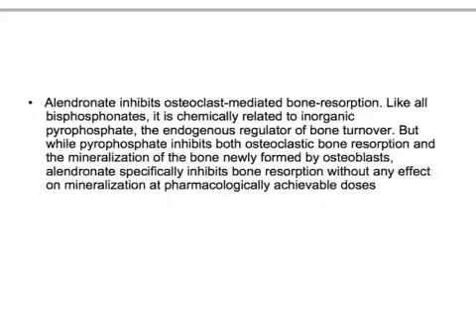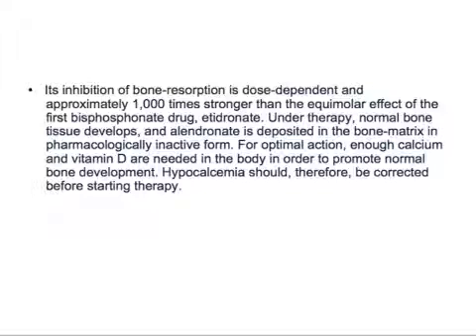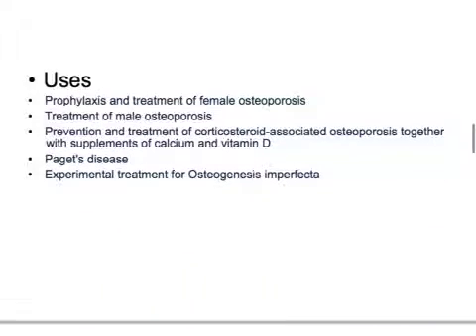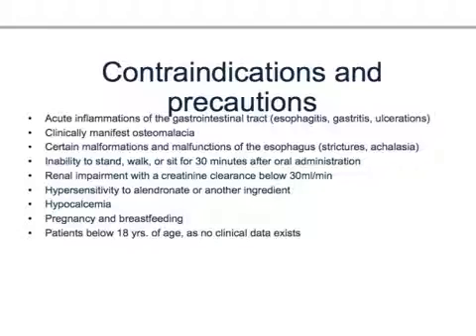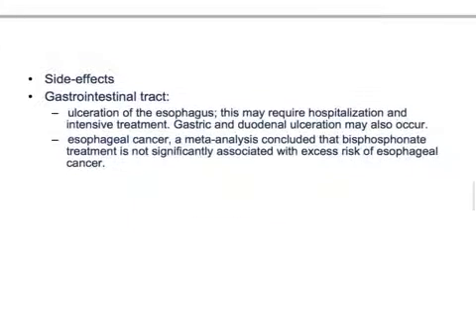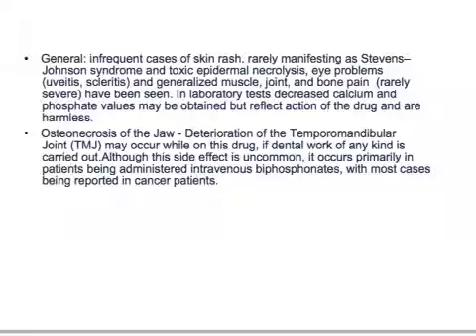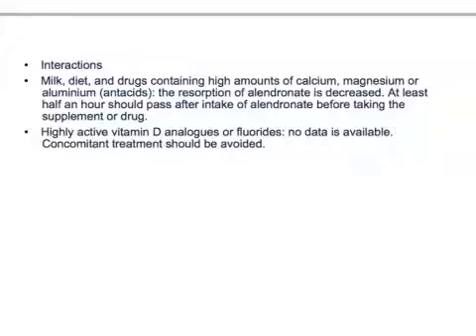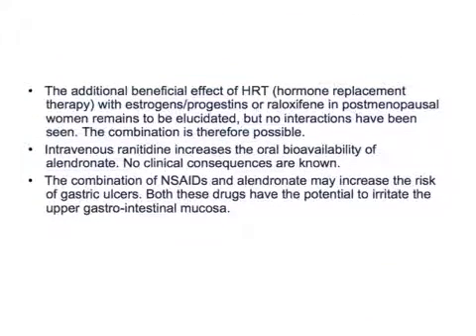USMLE: Medical Video Lectures Pharmacology about Alendronate by UsmleTeam